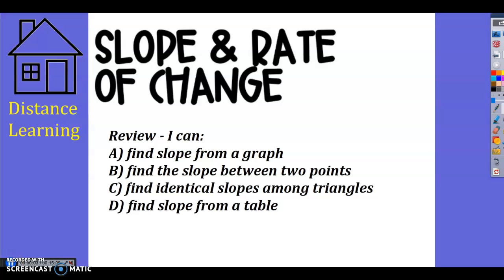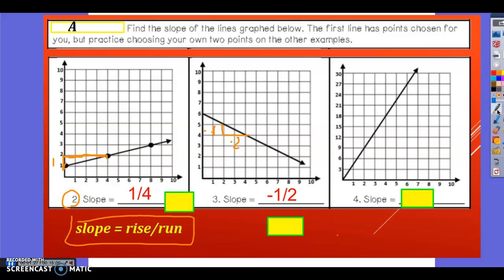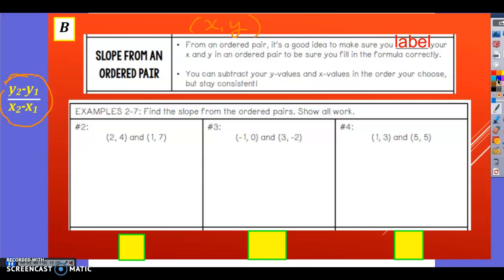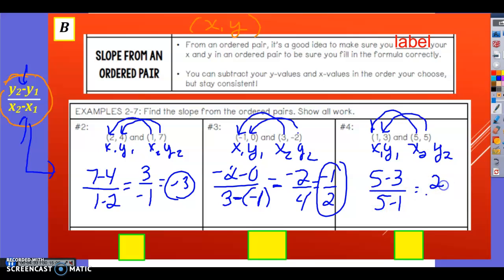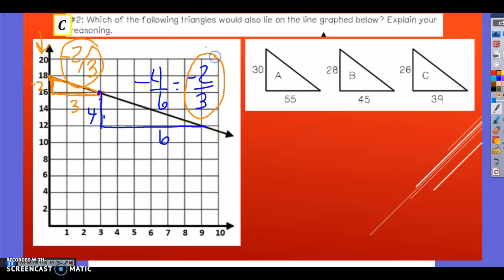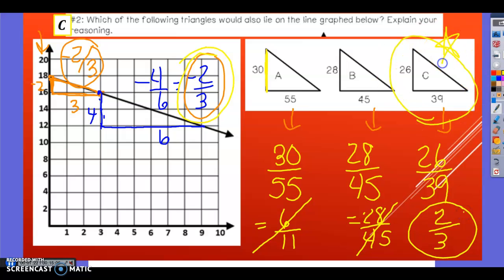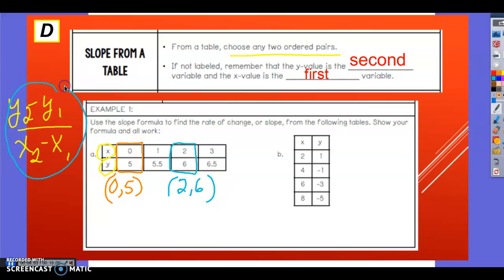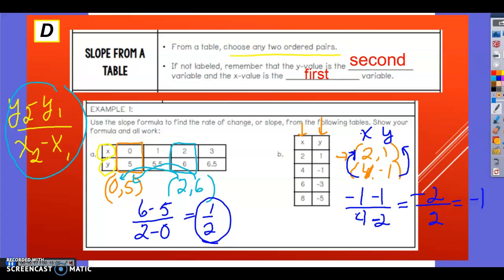Slope and Rate of Change